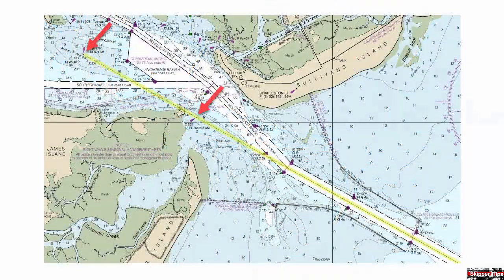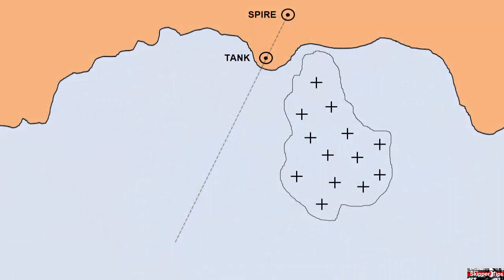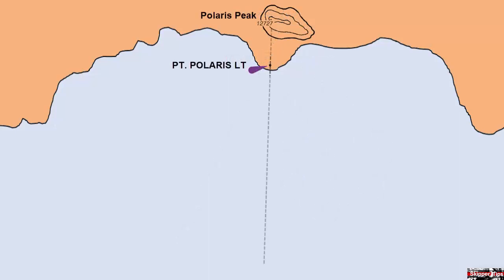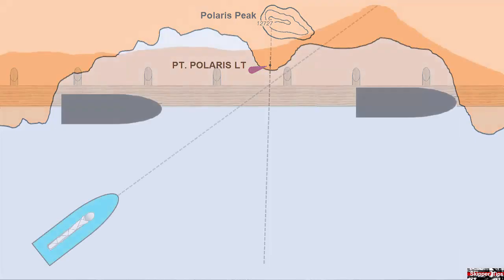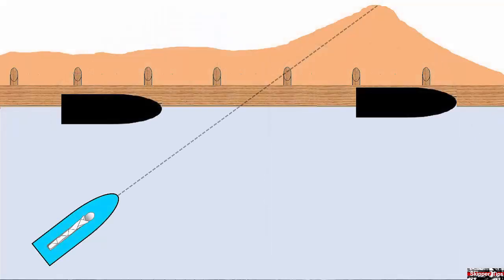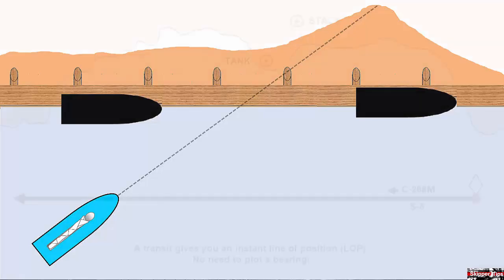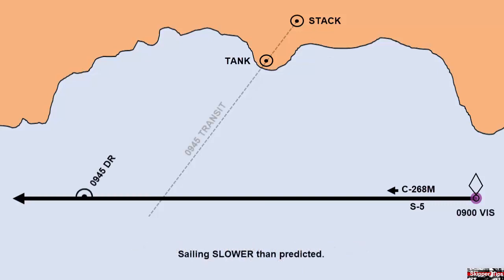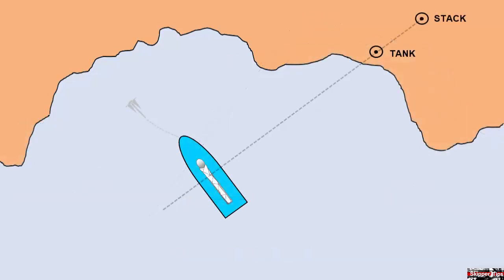How to Use "Nav-Transits" for Sailing, Docking, and Anchoring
Imagine sailing into an anchorage without the worry of wind or current pushing you off course. Avoid dangerous shoals to port or starboard with ease. Watch this video to learn seven ways to use the magic of transits for safer sailing this season.